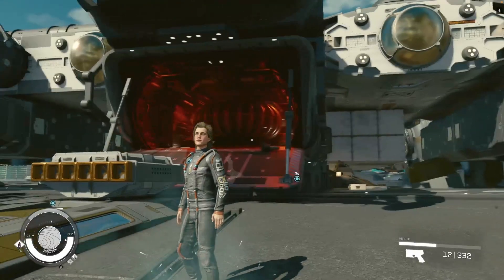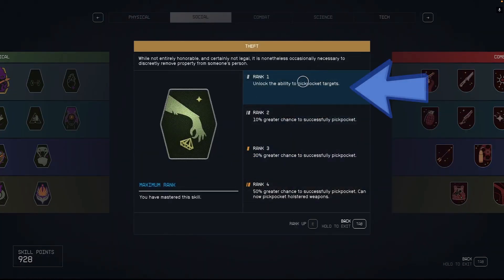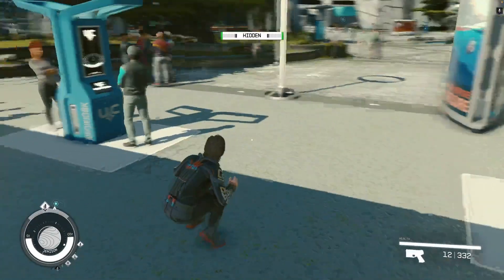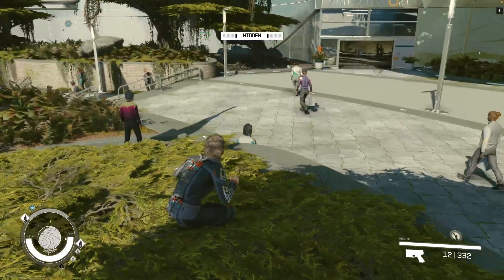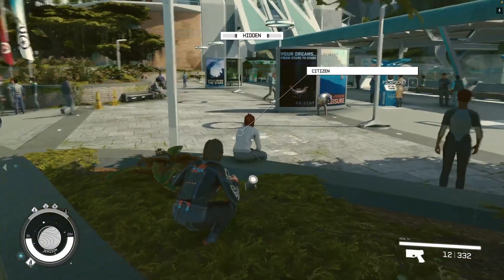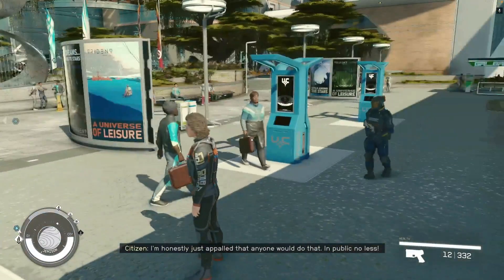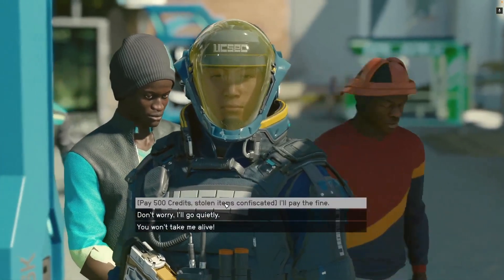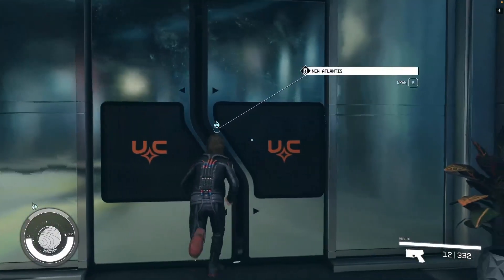Starfield - How to Pickpocket Without Getting Caught - Super Quick Guide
Wazzup Everyone, Welcome back to another guide on how to pickpocket in starfield.

First, open the menu and click on "Skills." Now, navigate to the social skills area and select the one that says "theft." Click on "rank 1" and then press "E" on your keyboard. Now that the theft skill has been unlocked, let's try some pickpocketing. But first, here are the rules to avoid getting caught while pickpocketing in Starfield!

Make sure to approach the person from behind while crouching. To do that, simply press "Control" on your keyboard. Also, keep an eye on the bar at the top of your screen; ensure it's white and says "Hidden," okay? If it turns green, step away. Remember, pickpocketing is never 100% guaranteed, and there's always a chance of being caught.

Once you've approached your victim from behind, an option to "pickpocket" will appear. Press "E" on your keyboard to see what can be stolen, and then press "E" again to complete the theft.

If you get caught, an officer will approach you and present you with some options. Choose whatever you prefer. In this case, I decided to pay 500 credits.

If you found this guide on how to pickpocket without getting caught n starfield helpful or want more Starfield tips and content, please consider subscribing to our channel, Wazzup Nerd Insider. We're on a mission to reach 1000 subscribers and provide you with more exciting gaming insights. Thanks for tuning in, and happy gaming in the vast universe of Starfield!